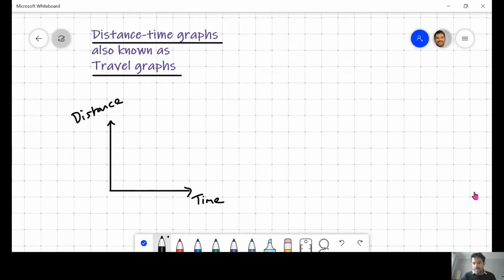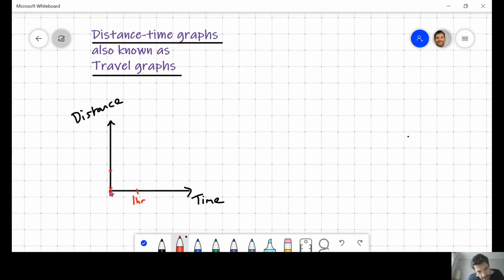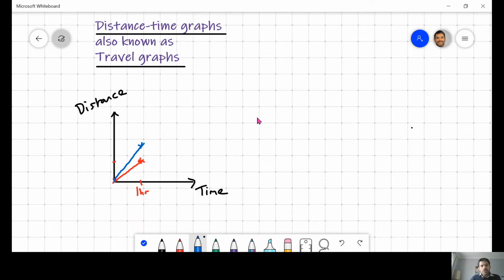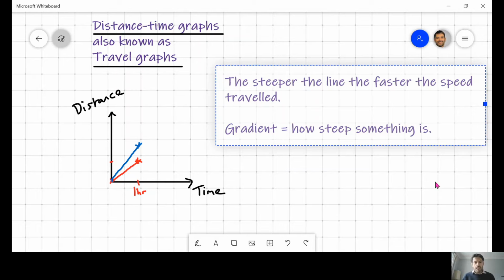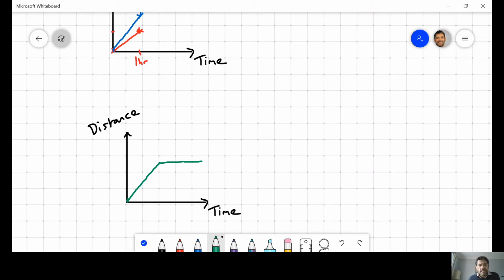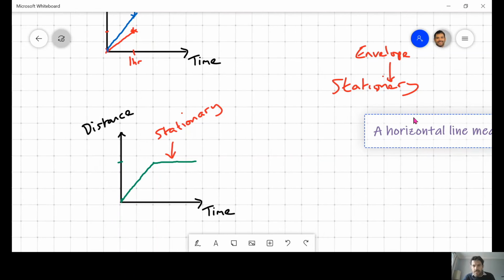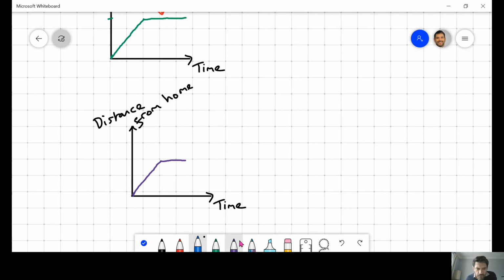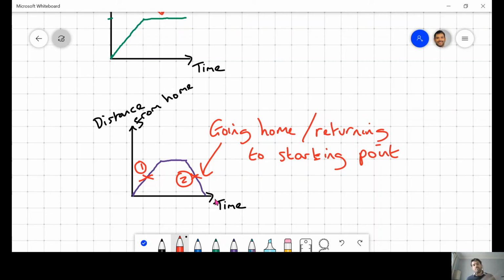Distance time graphs how to 1